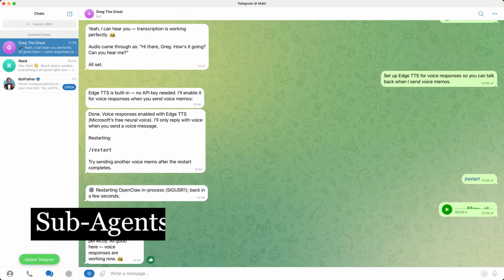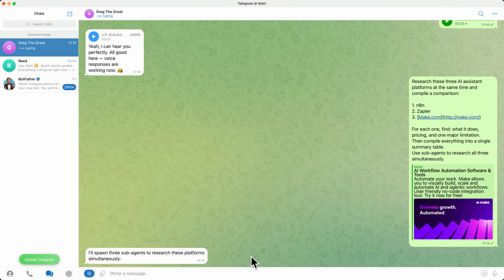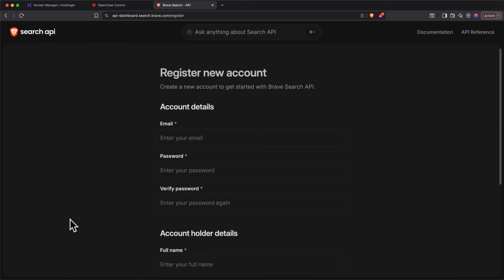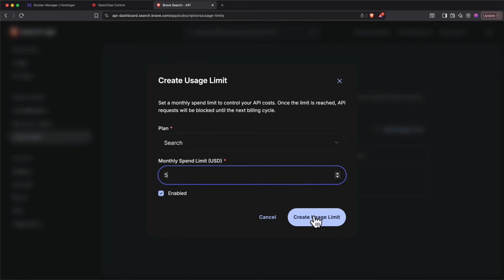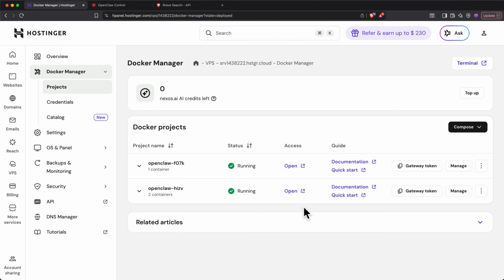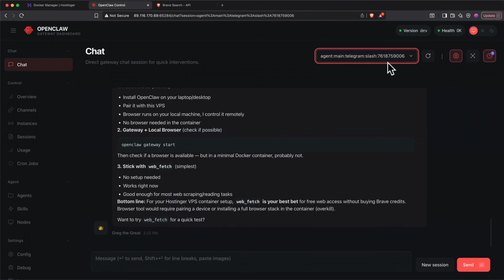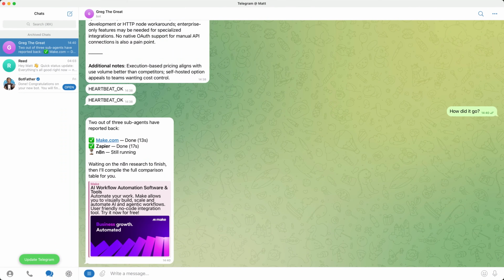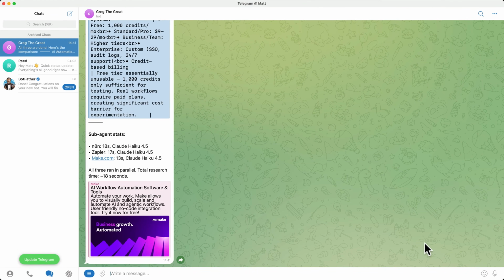OpenClaw Sub-Agents Tutorial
Learn how to set up OpenClaw subagents to run multiple AI agents simultaneously. This tutorial covers connecting the Brave Search API so your autonomous agents can browse the web and automate complex research workflows seamlessly.